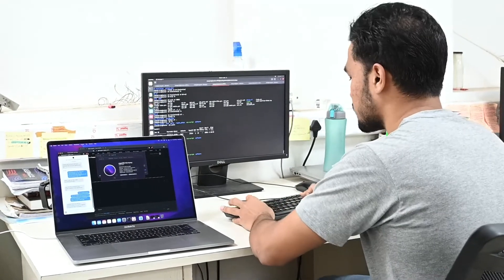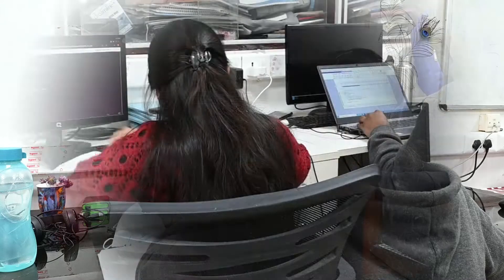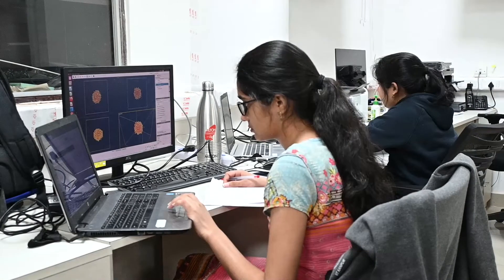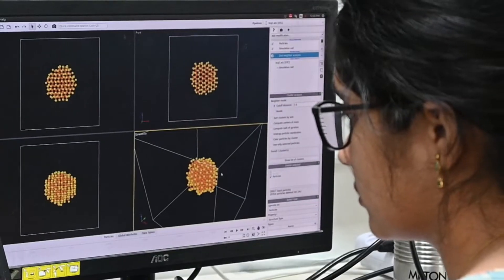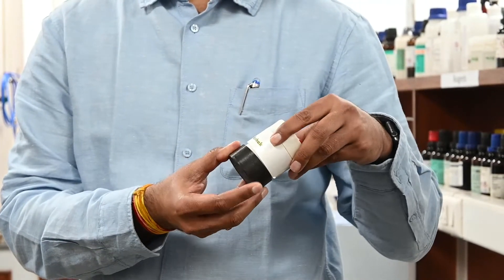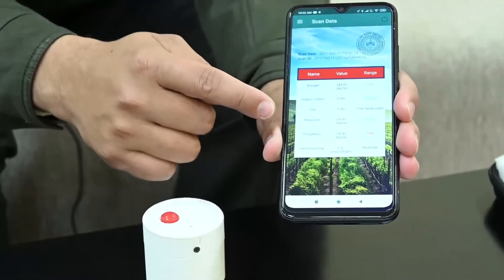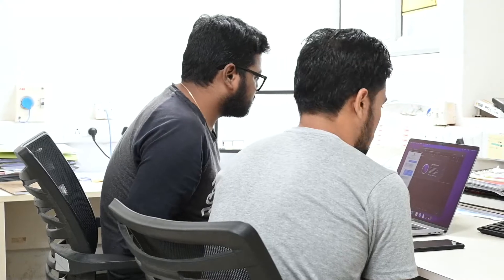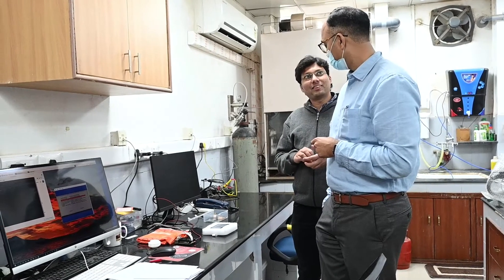# Gratitude Interview Series - Prof. Jayant K. Singh, occupant of Poonam & Prabhu Goel Chair.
Prof. Jayant K. Singh talks about his research and its applications, and tells us how this Chair has propelled his research. He also thanks Dr. Prabhakar Goel for instituting this Chair.